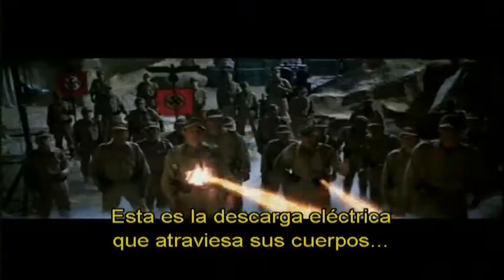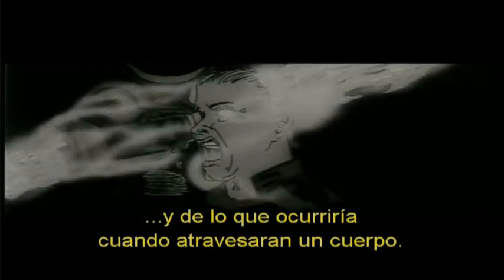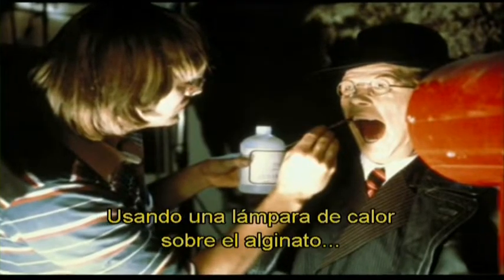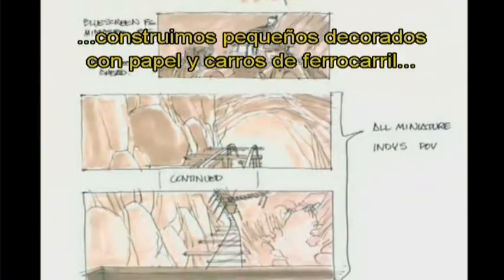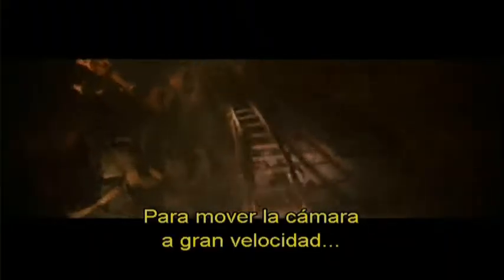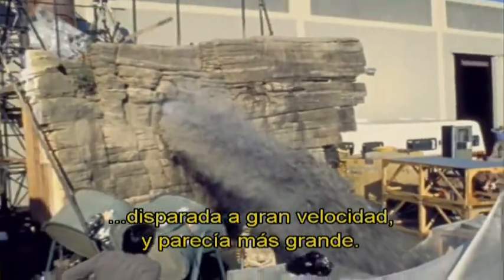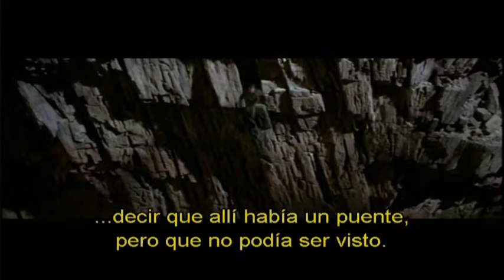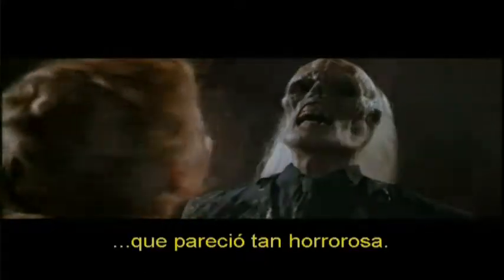La Luz y la Magia de Indiana Jones (Sub. Esp.)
Presentaciones Especiales:

Mini-documental sobre cómo se realizaron los efectos especiales de Industrial Light & Magic.